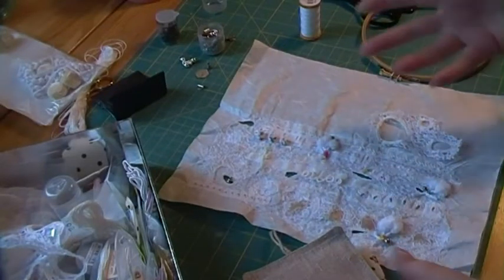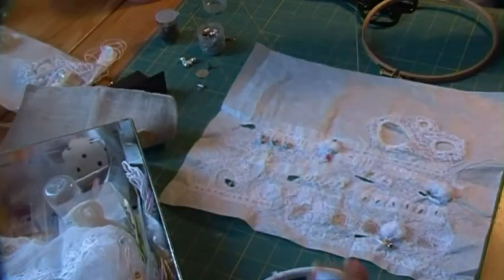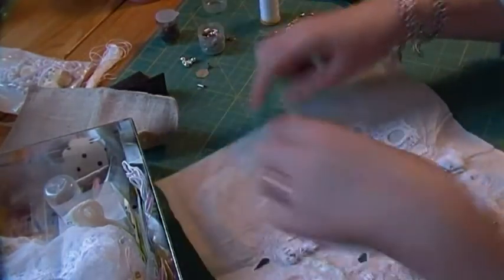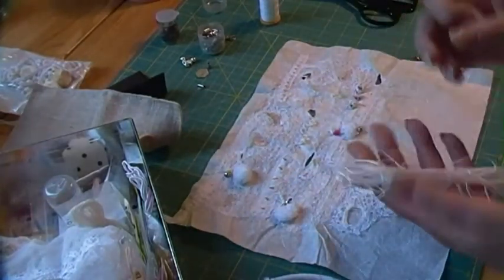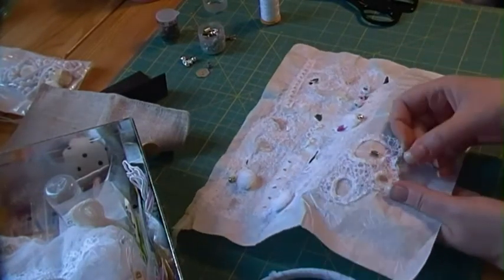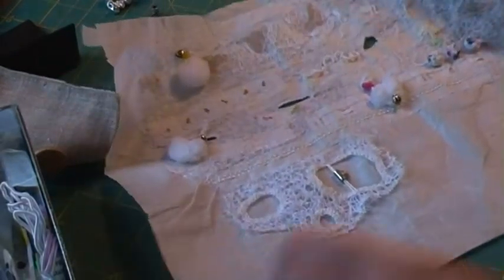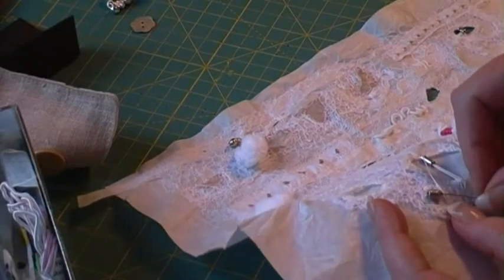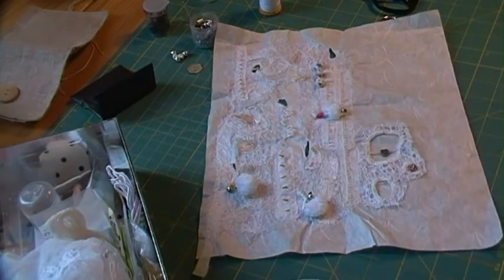Embroidery on paper